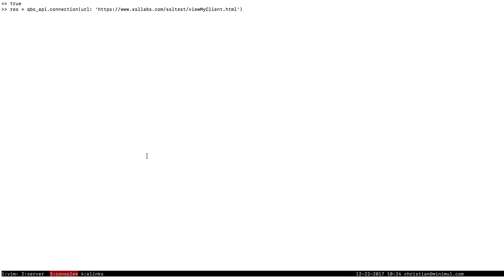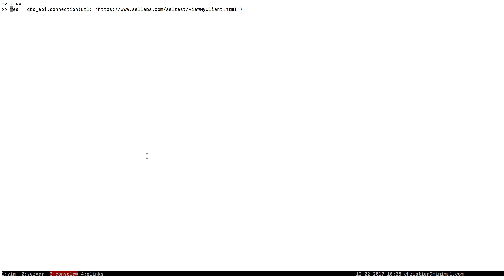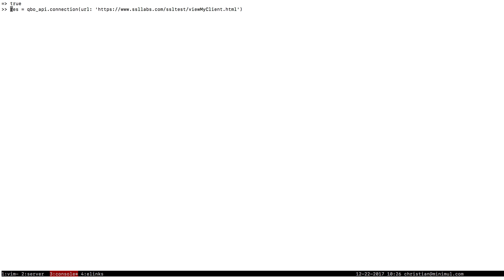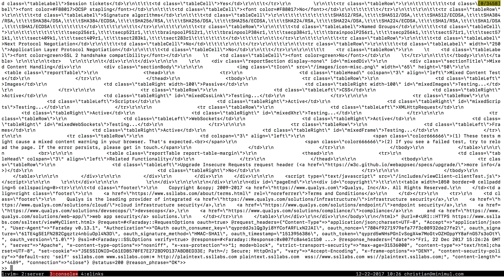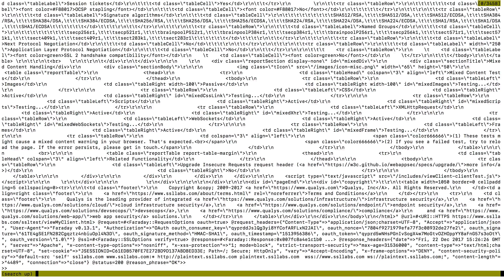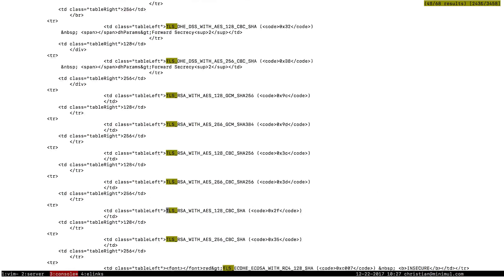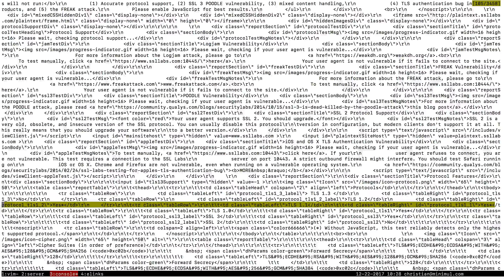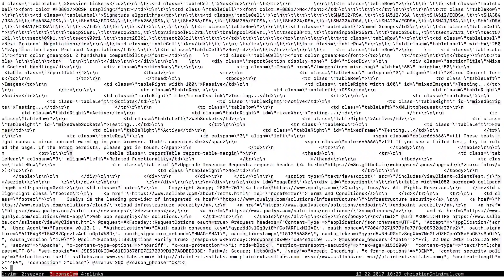Test the QboApi gem for TLS 1.2 support